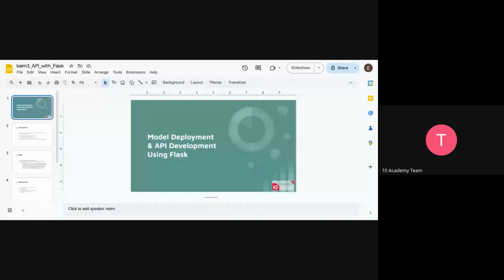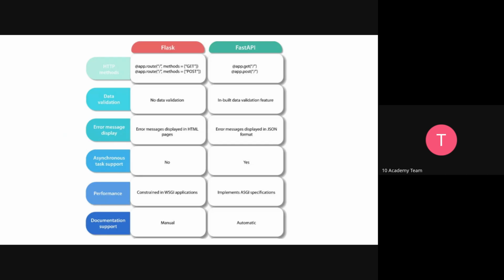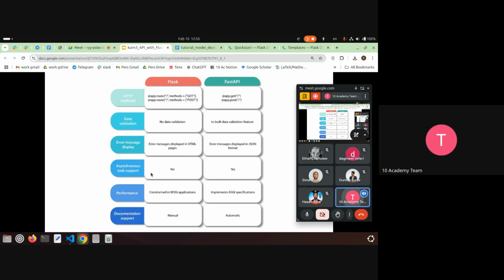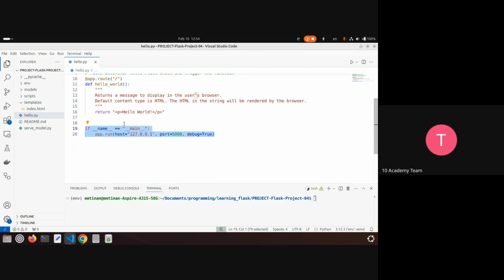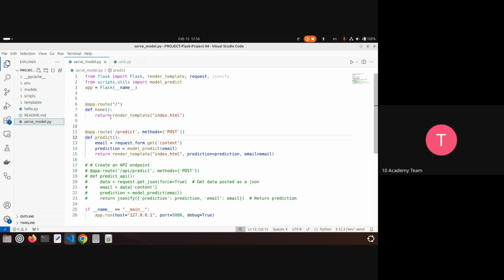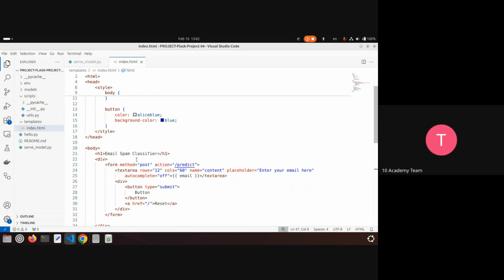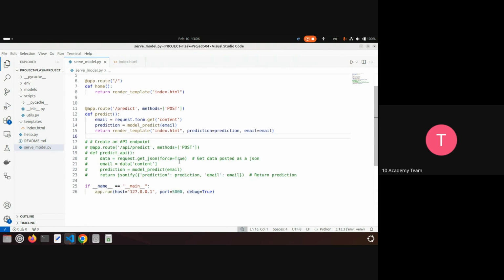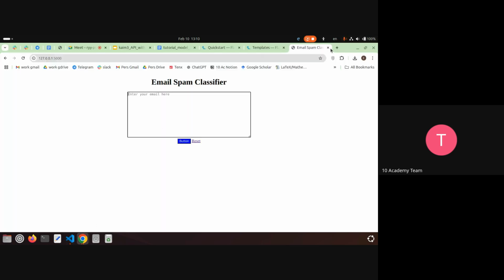Kifiya AIM 3 - Week 8 Day 4 - Model Deployment and API Development Using Flask